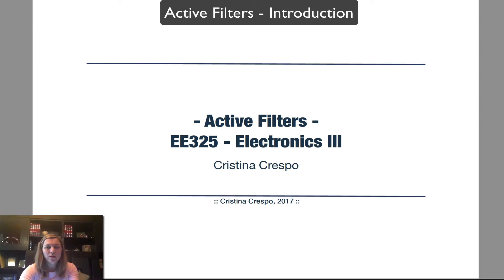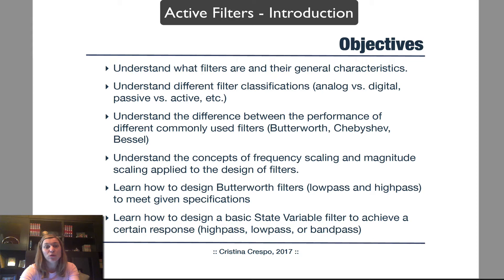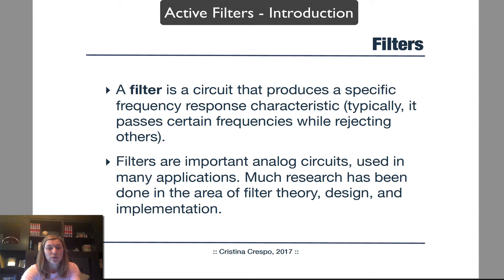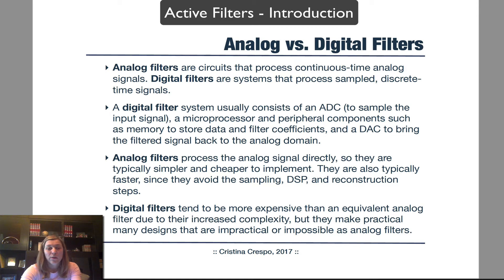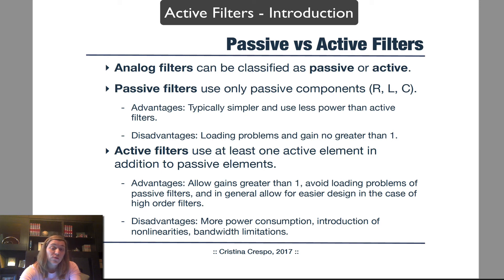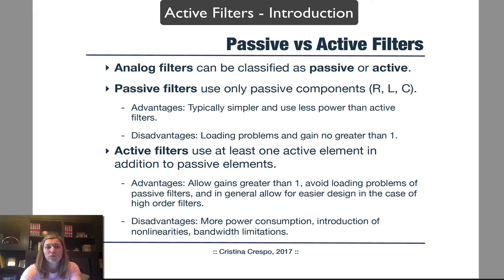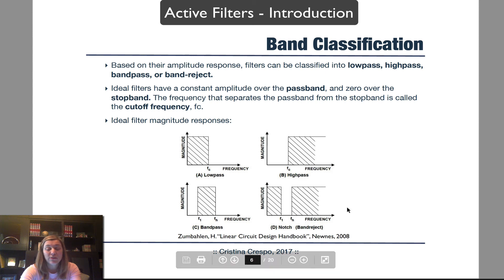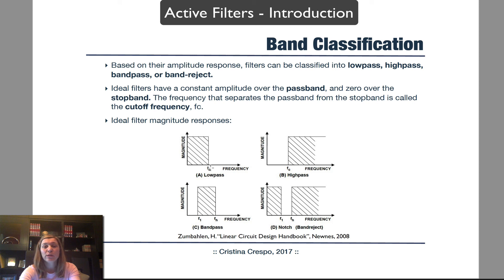Active Filters - Introduction and Classification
Introduction to filters and different classifications.